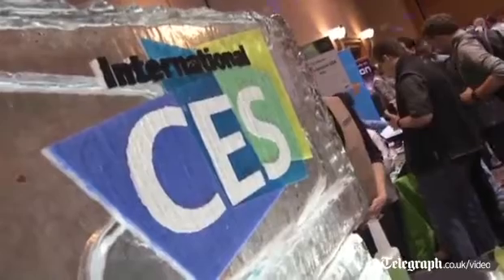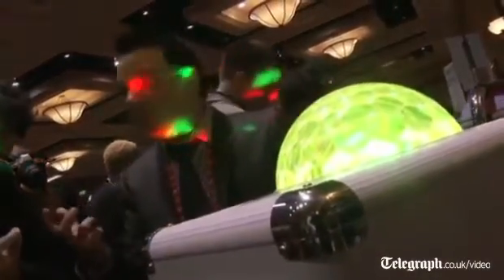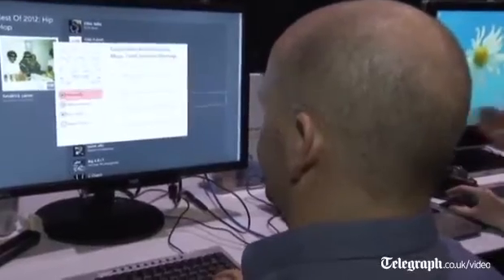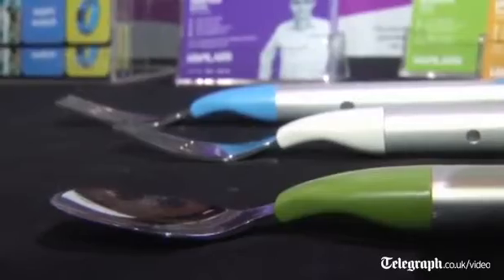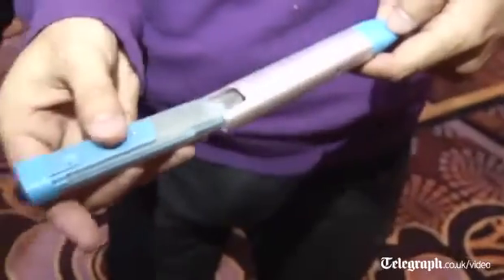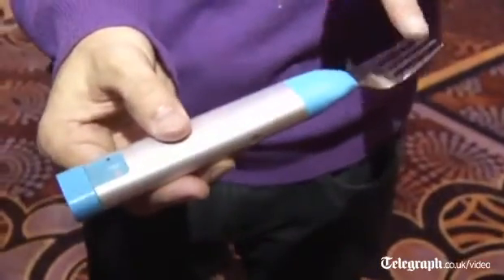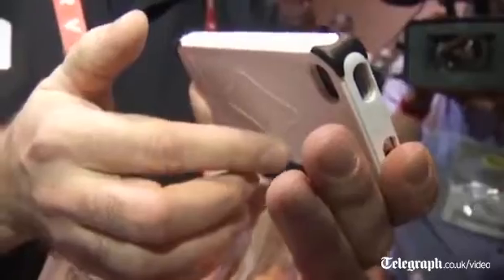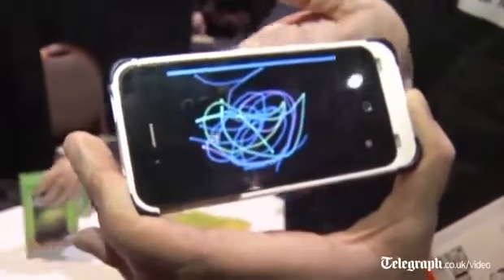CES 2013 gadget preview